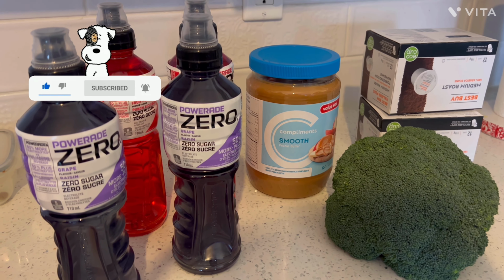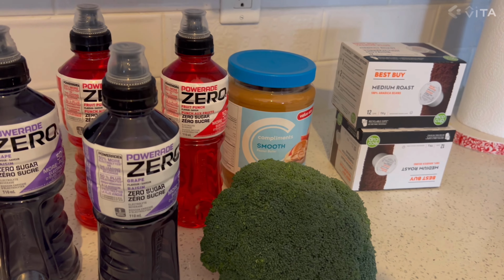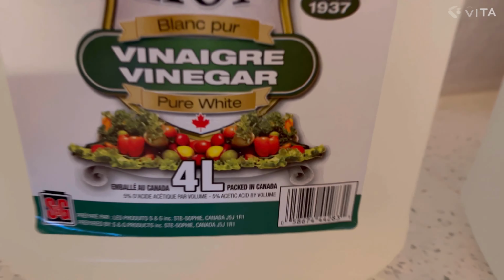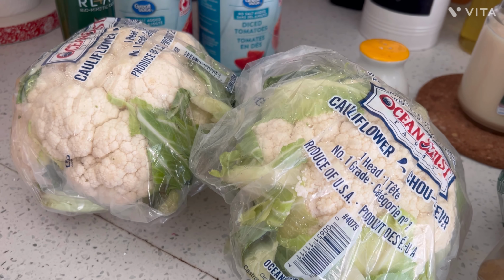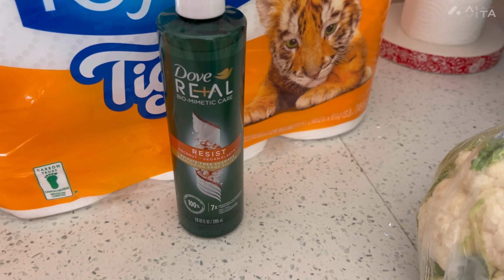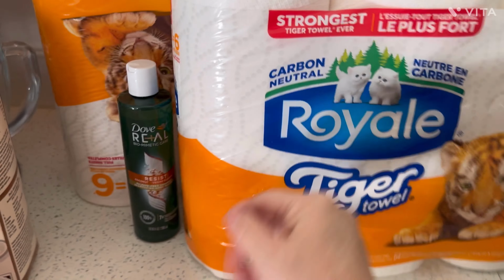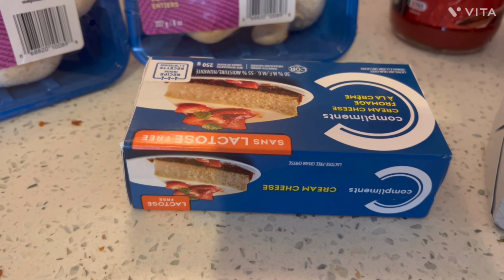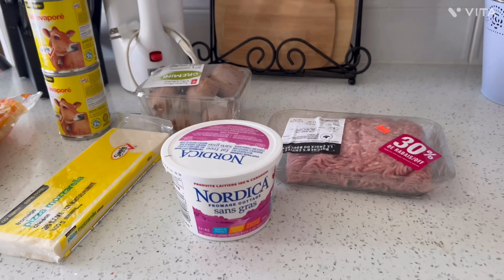Grocery Haul Video 🇨🇦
Hi Neighbours , today’s video I am sharing some things I picked up over the last two weeks. I am hoping to get better at sharing these haul videos.
Blessings